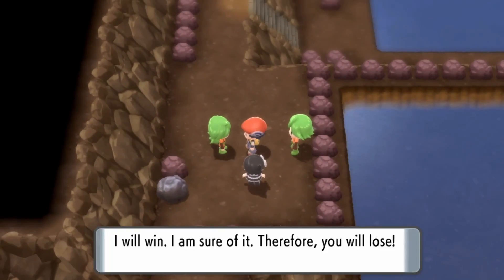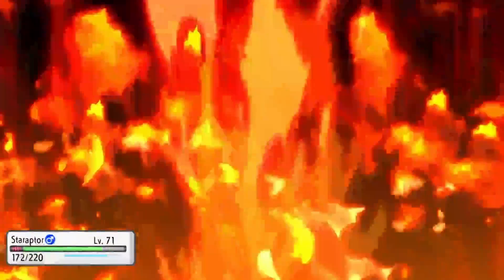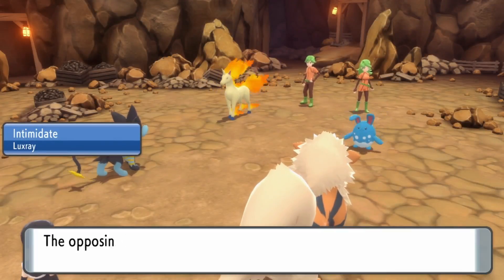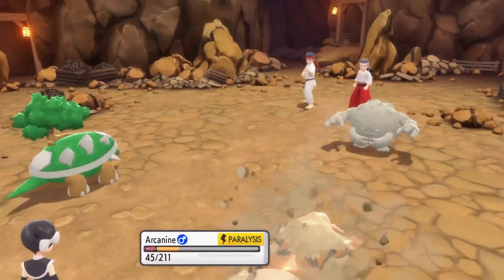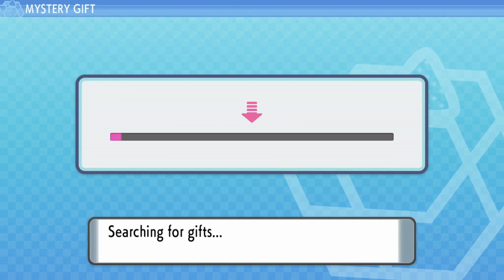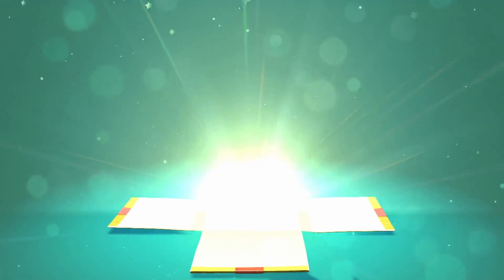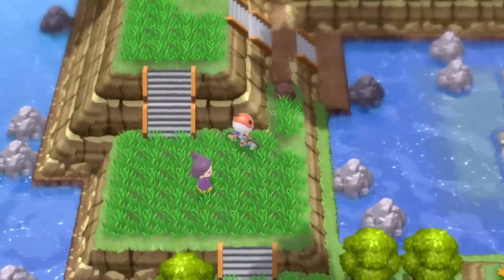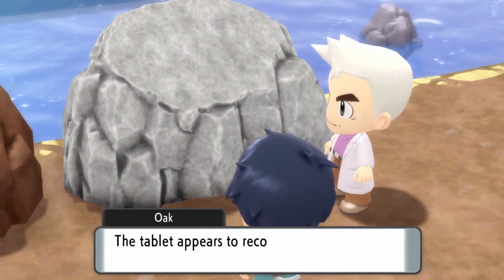How to get Shaymin in Pokemon BDSP !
Pokemon Brilliant Diamond and Shining Pearl

During the Pokemon Day event for 2022 we finally received Oak's letter in order to obtain Shaymin in the game.
(event lasts untill 27th of March 2022)

I try to make it lighthearted, I'll be reacting a lot and giving my personal feedback for the game.

I stream my adventure on twitch, feel free to drop me a follow and enjoy some laughs:

Revisit the Sinnoh region and story of Pokémon! Experience the nostalgic story from the Pokémon Diamond Version game in a reimagined adventure, Pokémon Brilliant Diamond, now on the Nintendo Switch system! Adventures in the Pokémon Brilliant Diamond game will take place in the familiar Sinnoh region. Rich in nature and with mighty Mount Coronet at its heart, Sinnoh is a land of many myths passed down through the ages. You’ll choose either Turtwig, Chimchar, or Piplup to be your first partner Pokémon and then set off on your journey to become the Champion of the Pokémon League. Along the way, you’ll run into the mysterious organization Team Galactic, and be able to encounter the Legendary Pokémon Dialga. Explore the revamped Grand Underground or put on a Super Contest Show! The Underground from the Pokémon Diamond Version game has been powered up and is now called the Grand Underground. Here, you can dig up valuable treasure and Pokémon Fossils, create your own Secret Base, and more! When you aren’t exploring in the Grand Underground, enter a Super Contest Show! Super Contest Shows are events put on by four performers and their partner Pokémon, who work together to dance and show off their skills. You can also adventure in the Grand Underground or put on a Super Contest Show with other players through the local or online communication of your Nintendo Switch system! Walk with your Pokémon, change up your style, and customize your Poké Balls! Choose a Pokémon that you’ve befriended during your journey to walk along behind you in the game. Depending on the Pokémon, you’ll see different gestures or ways of walking, and when you talk to your Pokémon, it will respond. You’ll also be able to add your own personal style!

I'm excited to be playing another Pokemon game on the Nintendo Switch! You may have seen a trailer or review, but this playthrough will feature my impressions, reactions, and commentary throughout the full game including the ending! If you're a fan of the Pokemon series, then let's play Pokemon Brilliant Diamond!

Pokémon
Pokemon Go
Pokemon Let's Go: Eevee!
Pokemon Let's Go: Picachu!
Pokemon Unite
Pokemon Legends: Arceus
Pokemong Sword and Shield
Pokemon Masters EX